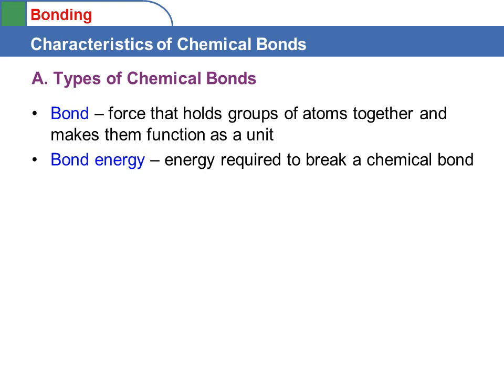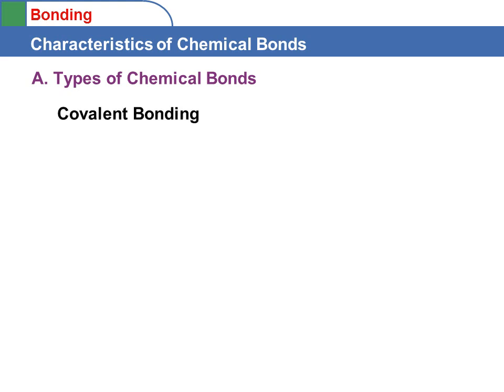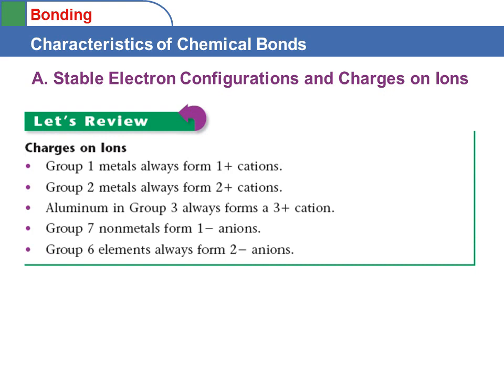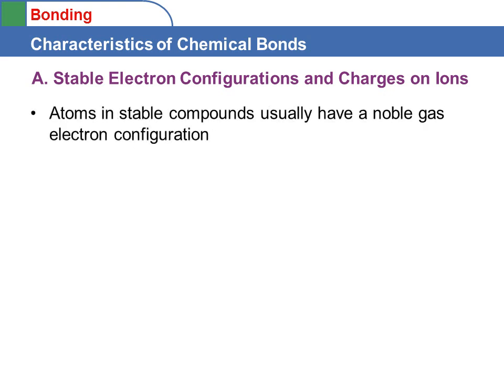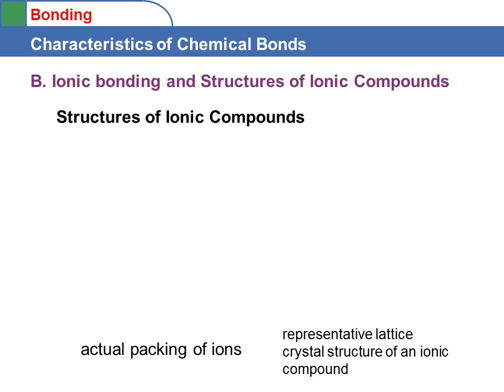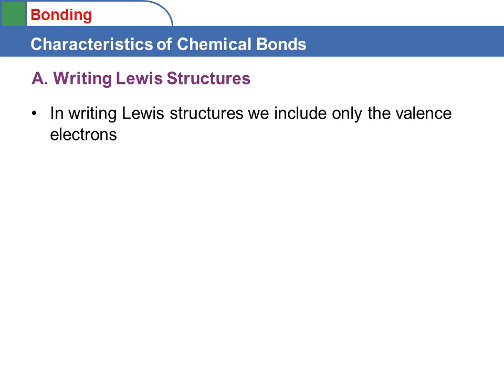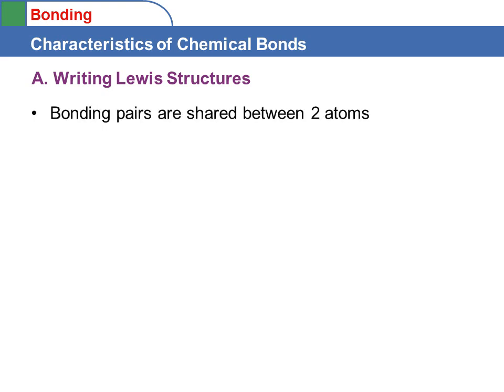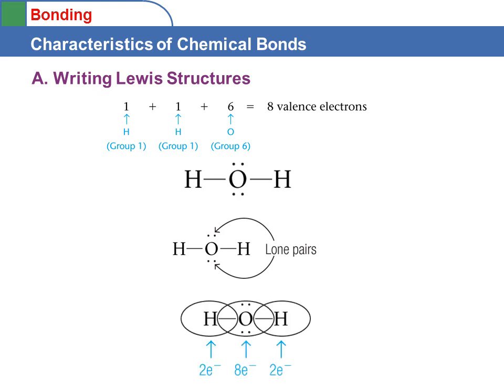Ionic & Covalent bonding notes